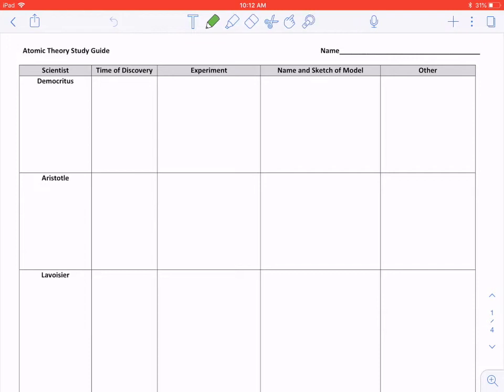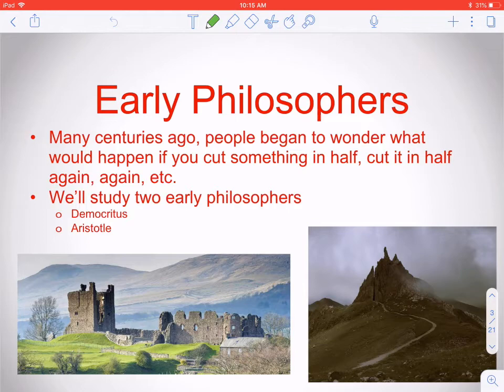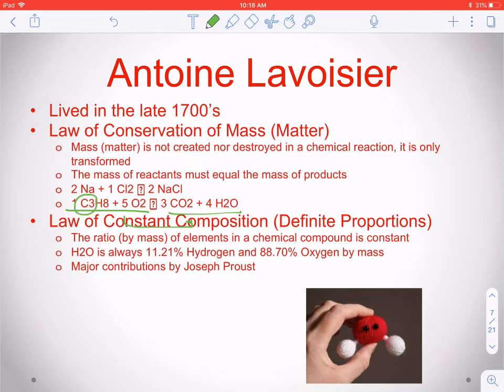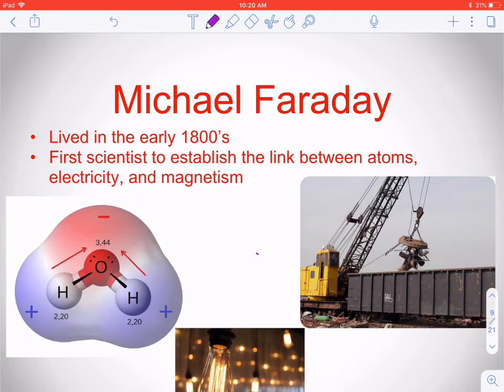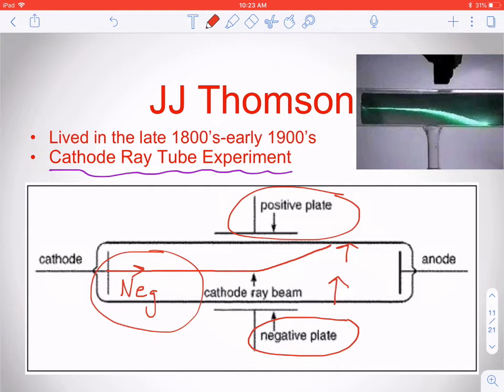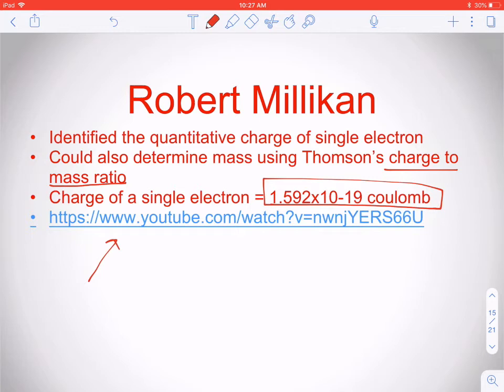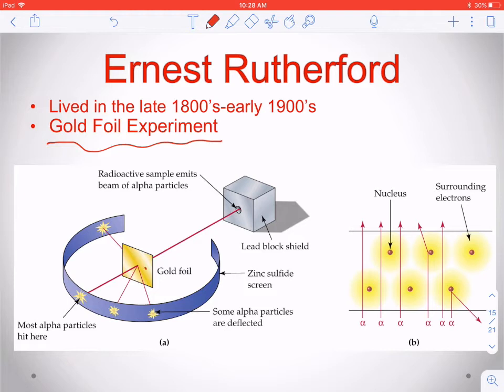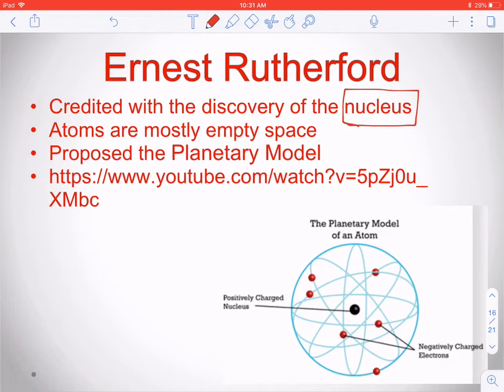00 Scientists of Atomic Theory Notes